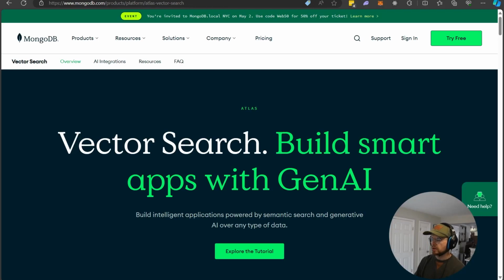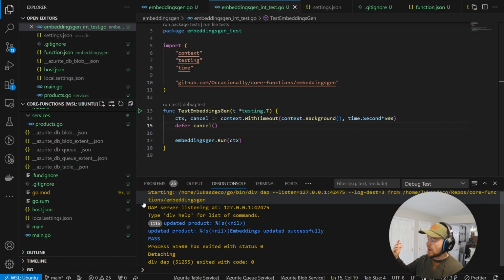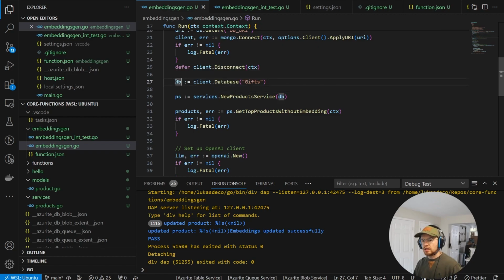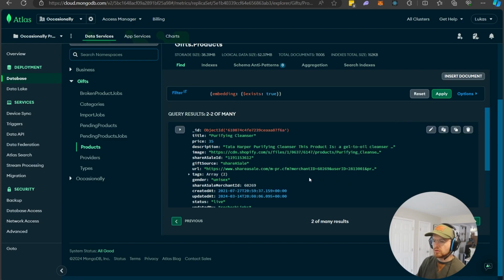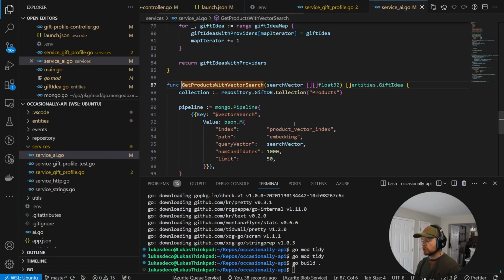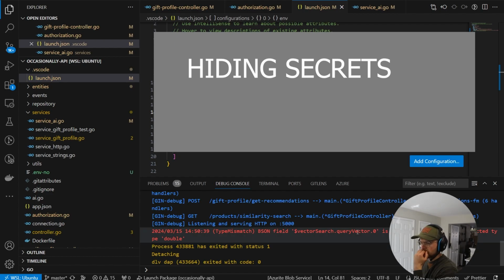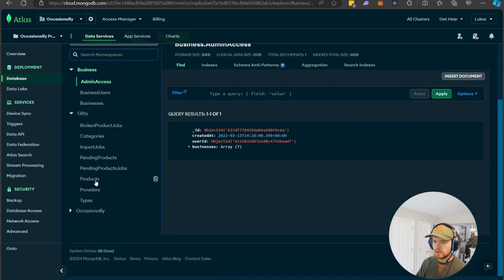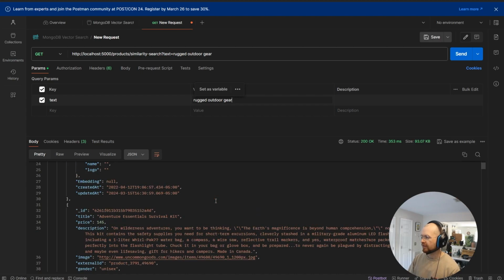MongoDB Vector Search with Golang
Dive deep into the world of full-text search capabilities with MongoDB and Golang in this detailed tutorial. We'll explore how MongoDB's Vector Search can revolutionize the way you handle search queries in your applications, offering an innovative solution for efficient and accurate data retrieval. Whether you're a beginner or an experienced developer, this video will guide you through the setup, integration, and optimization of MongoDB Vector Search with Golang, ensuring you harness the full potential of your data. Get ready to unlock powerful search functionalities and elevate your projects to new heights!

What You'll Learn:

- Understand the basics and the power behind vector search in MongoDB.
- Implementing Vector Search: Learn how to integrate vector search into your Golang applications for dynamic and efficient data retrieval.
- Creating a vector search index in MongoDB
- Generating vector embeddings with langchain and OpenAI
- Using aggregation pipelines to query based on those emebddings